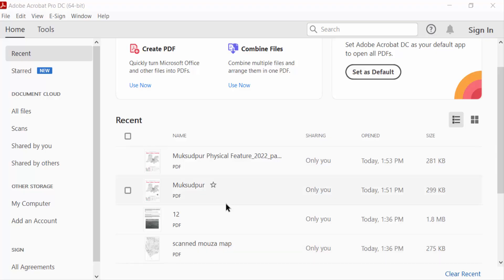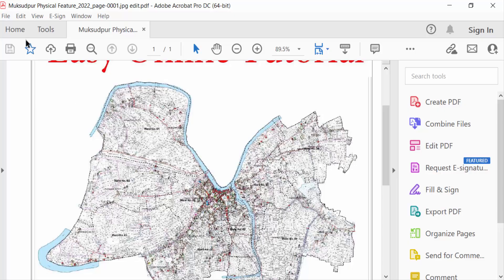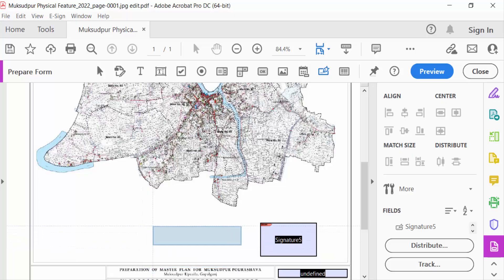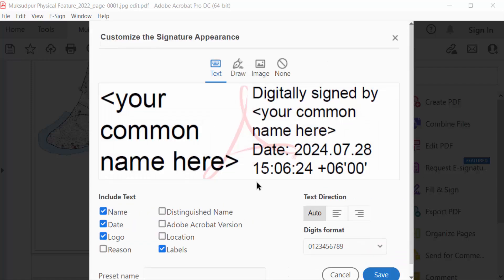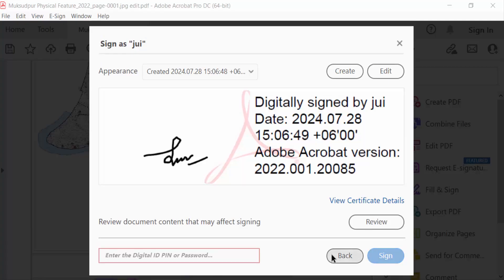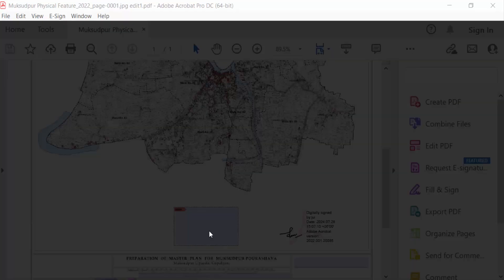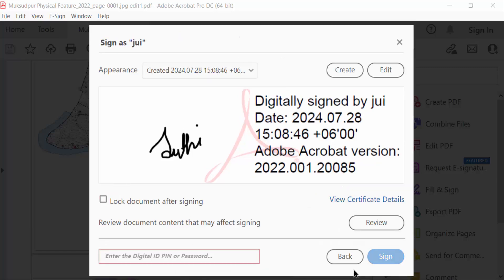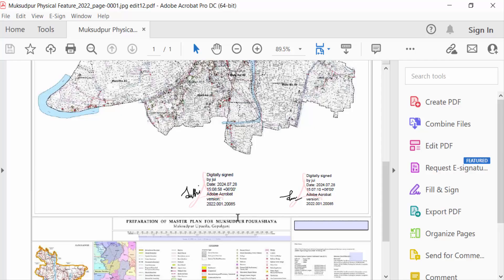How to add multiple digital signatures on one document in Adobe Acrobat Pro DC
Hello everyone, Today I will present you, How to add multiple digital signatures on one document in Adobe Acrobat Pro DC.